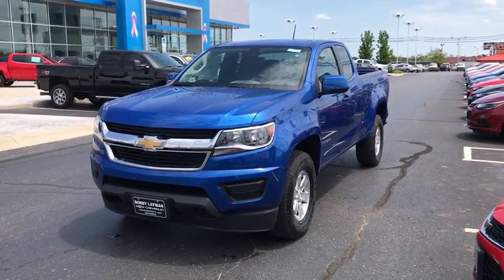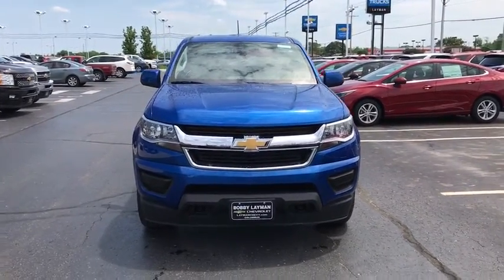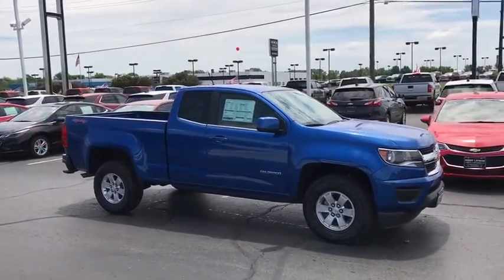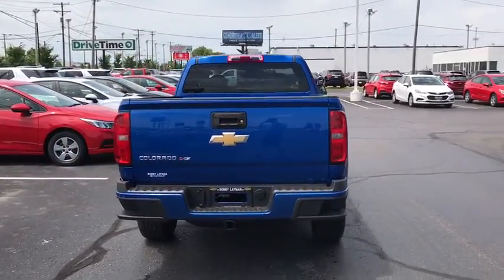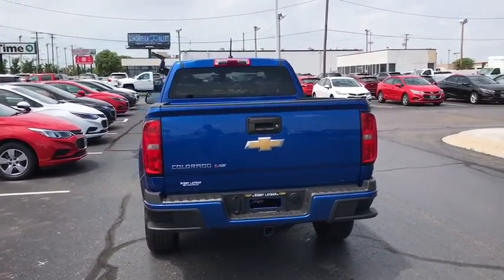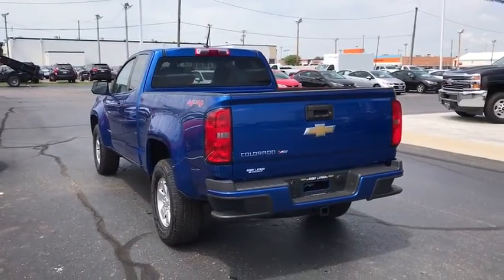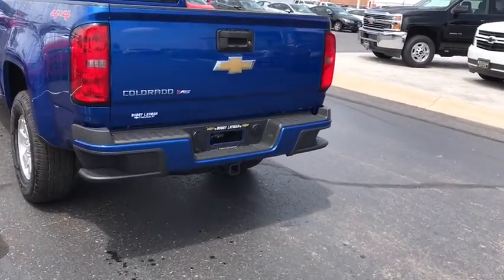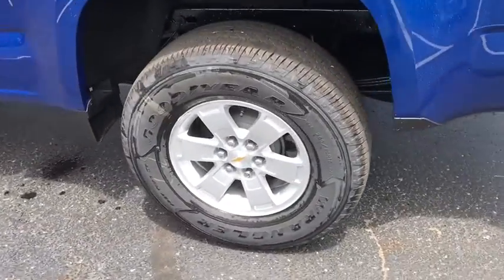2018 Chevrolet Colorado Columbus, London, Springfield, Hilliard, Dublin, OH J1295691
Blue Metallic N 2018 Chevrolet Colorado available in Columbus, Ohio at Bobby Layman Chevrolet. Servicing the London, Springfield, Hilliard, Dublin, OH area.

Recent Arrival! New Price! $1,845 off MSRP!